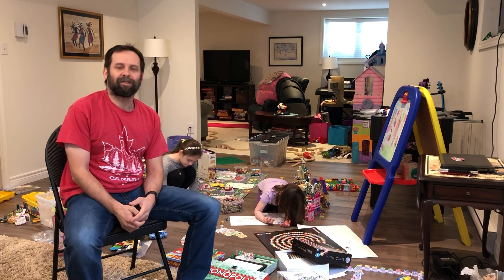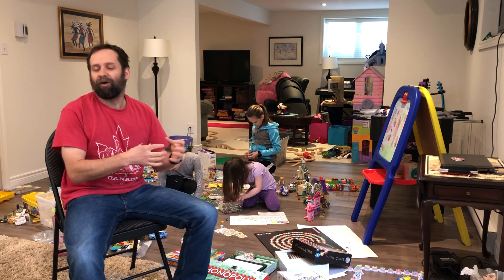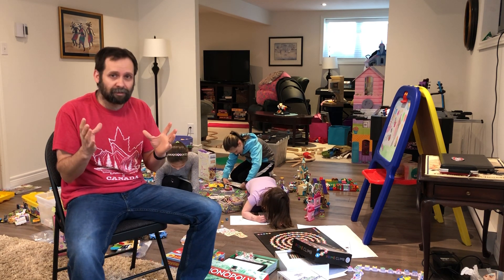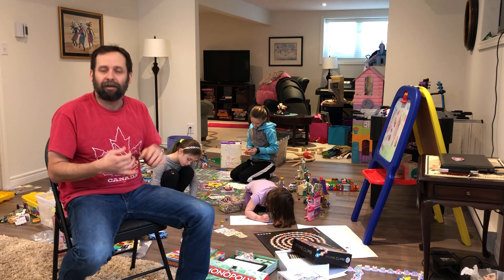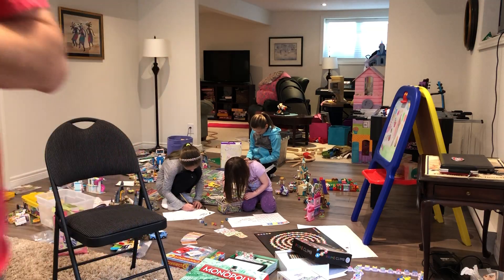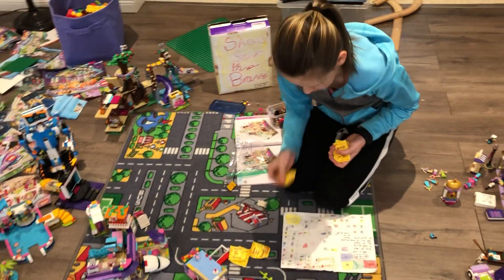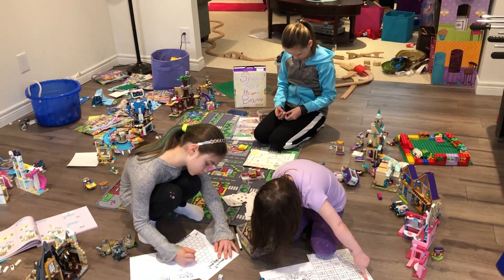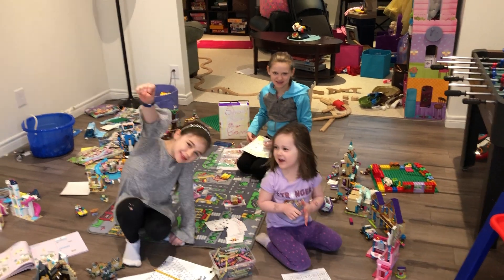Zorbit's Home-Learning Kit - DIY Game Design Studio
You can only play Candyland and Sorry so many times. So in this week's activity package we’ll break out our tool belts on and build our own board game! Here’s one of our game designers DIY-ing some games with his kids

Sign-up for our free Home-Learning Kits that include free access to our learning game and weekly home learning resources